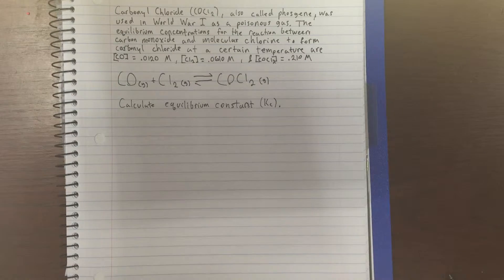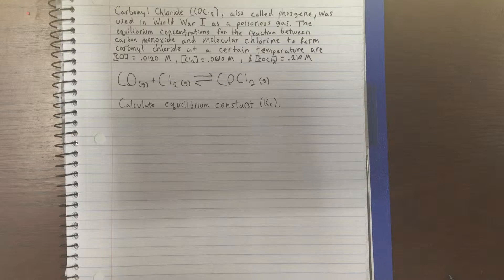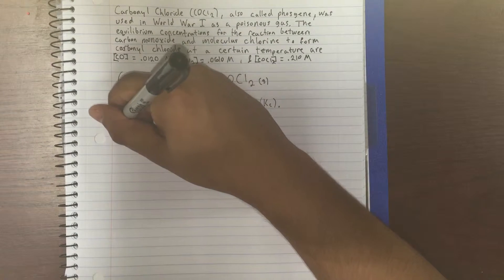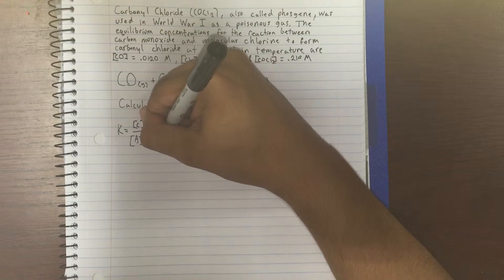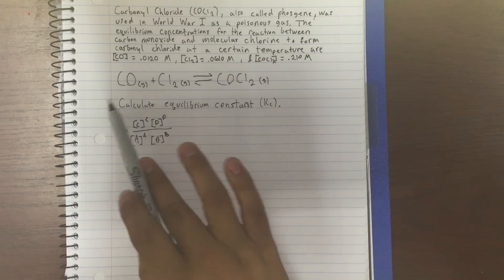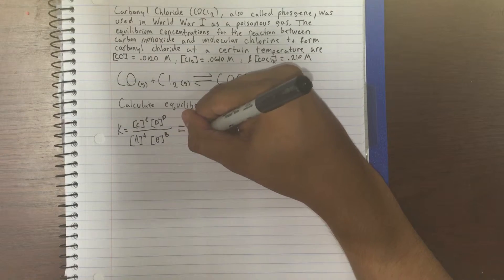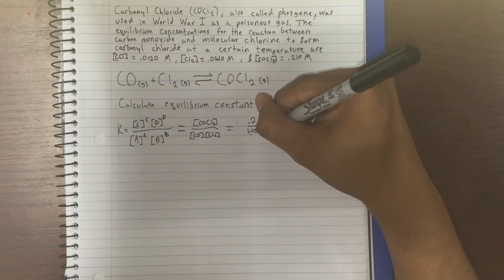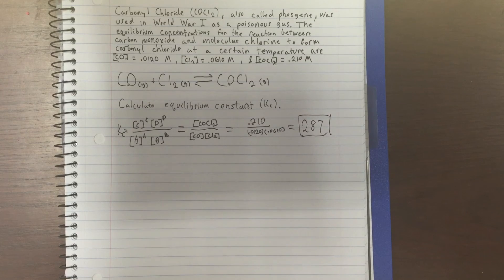Equilibrium Constant Kc Advanced